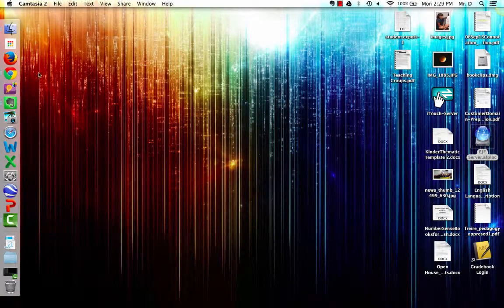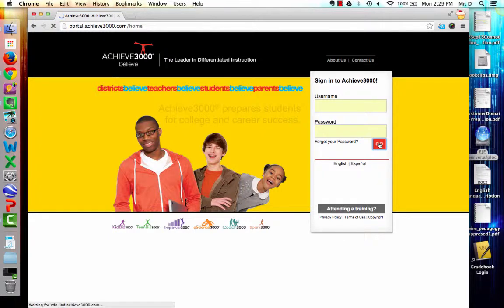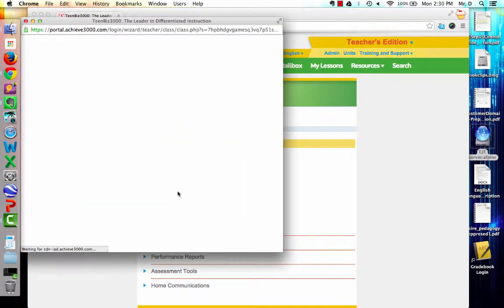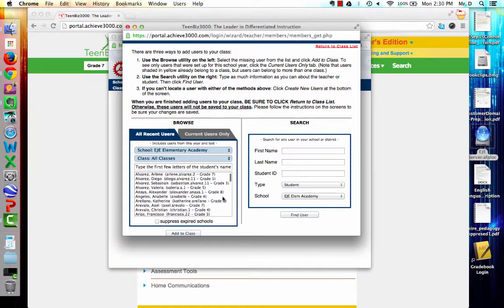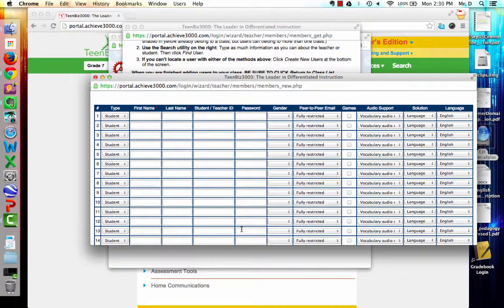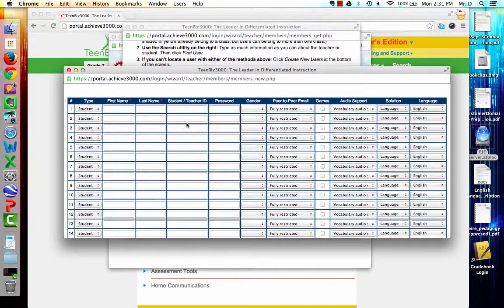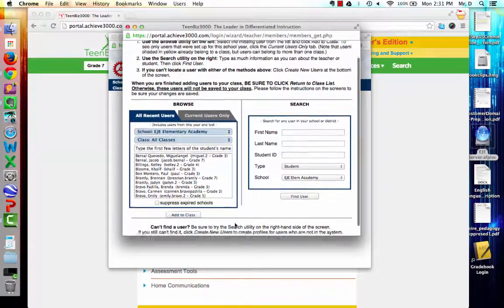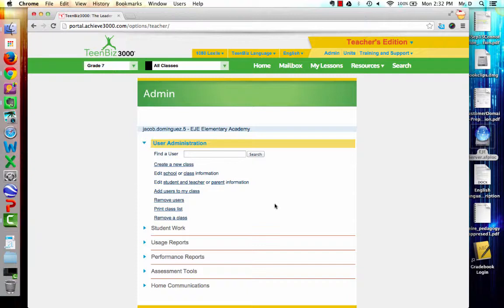Achieve 3000 Add Student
How to add a student to achieve 3000